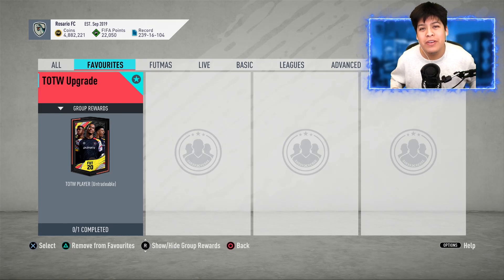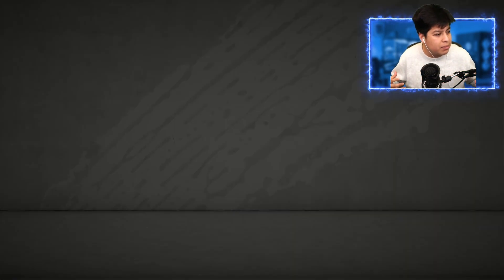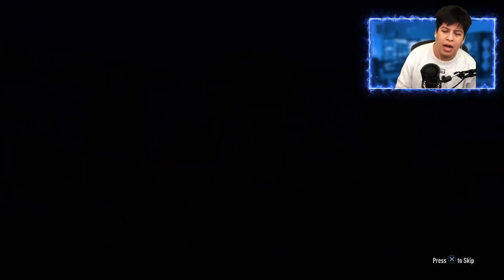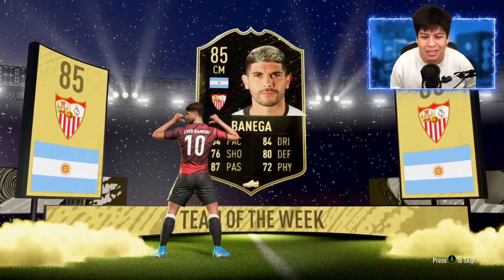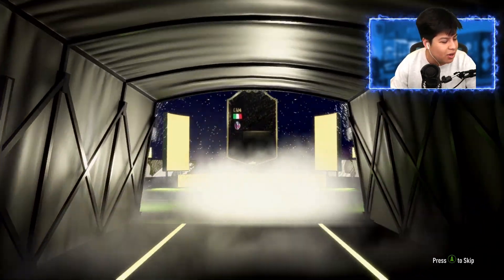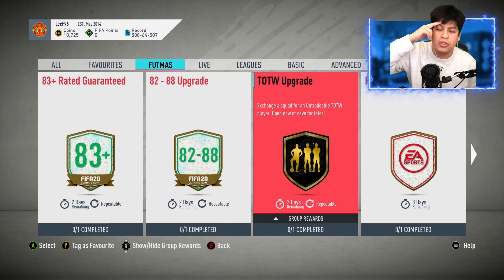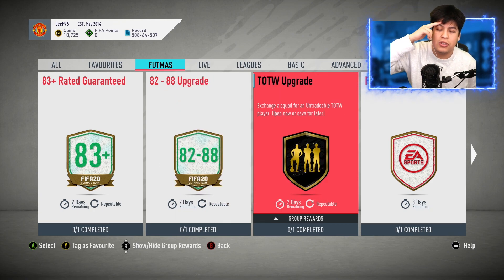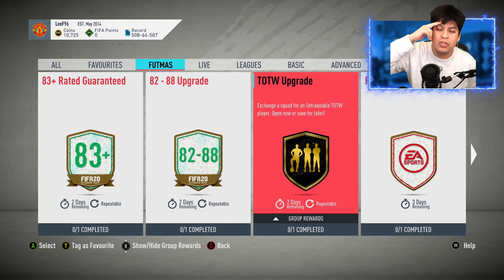TOTW SBC GUARANTEED PACKS X15 | ARE THESE WORTH THE COINS? | FIFA 20 ULTIMATE TEAM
Totw sbc packs guys! Are you guys doing this?